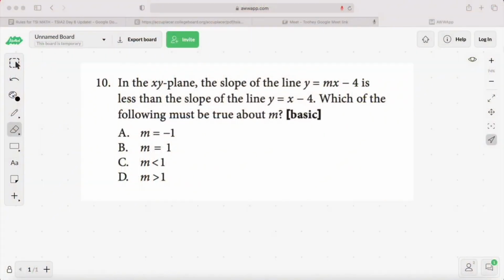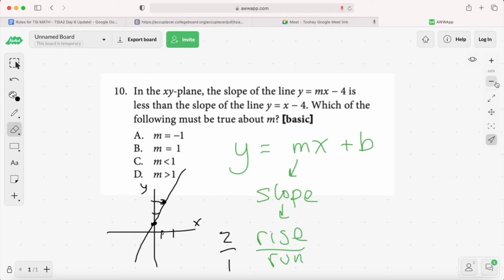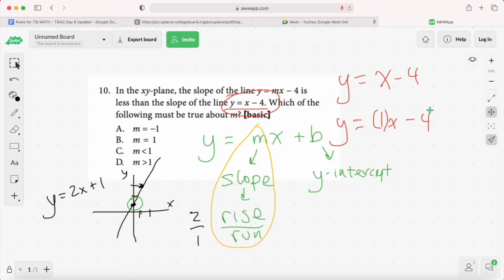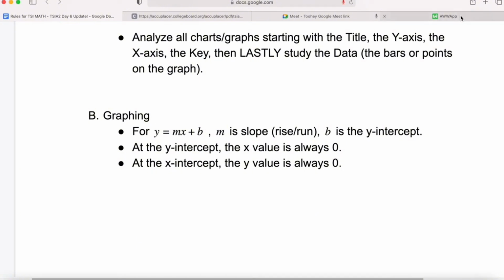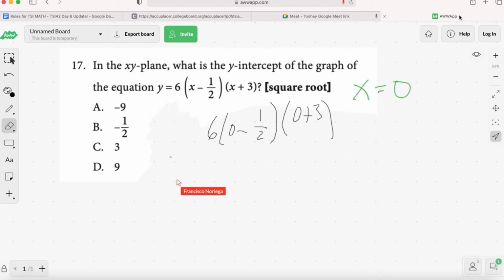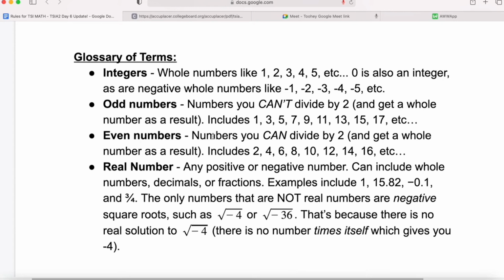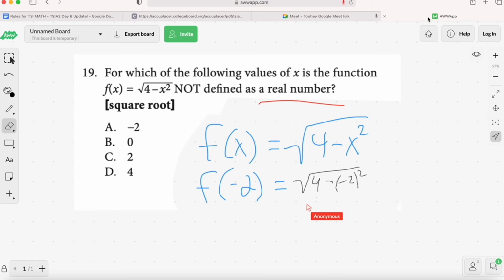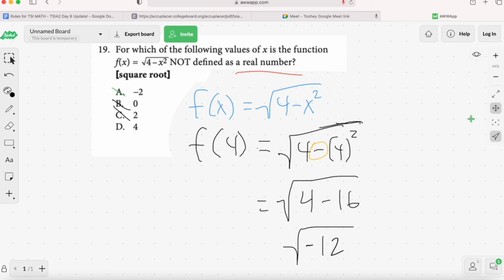TSIA2 Math Practice Test - TSI Math 2.0!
tsimath.net

In this video, I go over questions from the most recently released TSIA2 Math Practice Test (TSI Math 2.0), explained in simple terms any student can understand!

If you like this video, you definitely want to get access to the full version of the course...

Just click the link above to get access to the full version!

The full course is fully updated for the new TSIA2 test... Countless students (including those who have failed multiple times before) are passing using this course, and you can too!

Get access to the full course now!